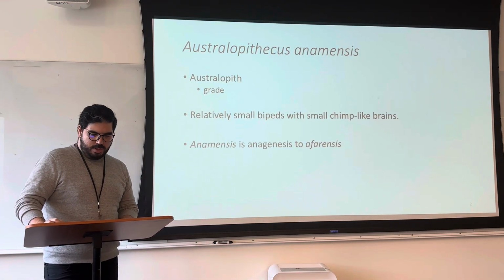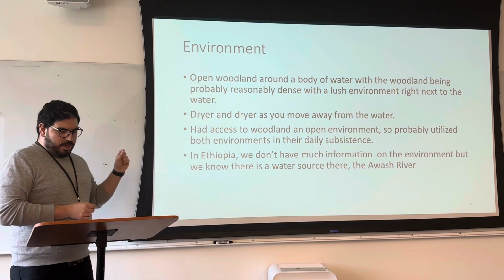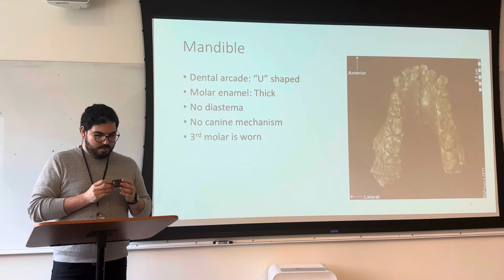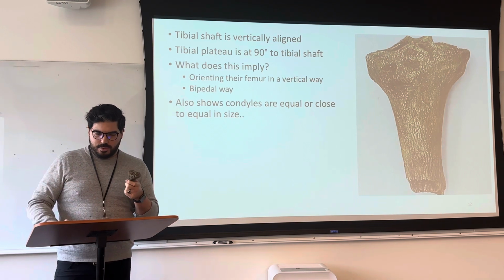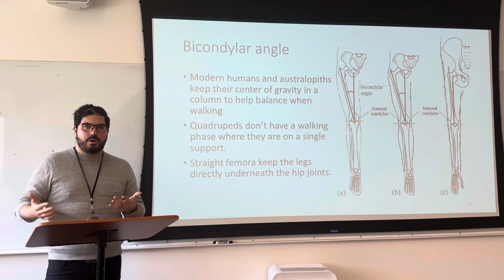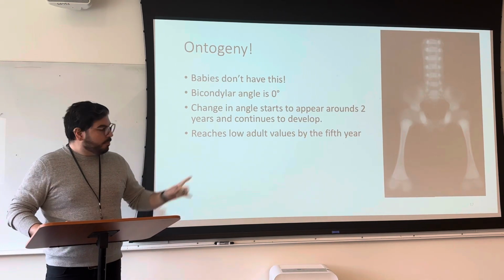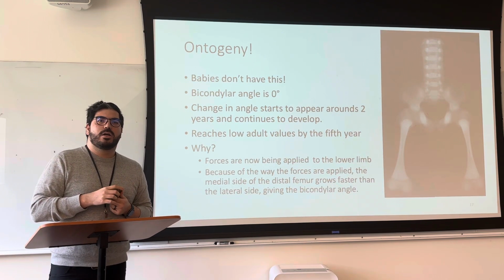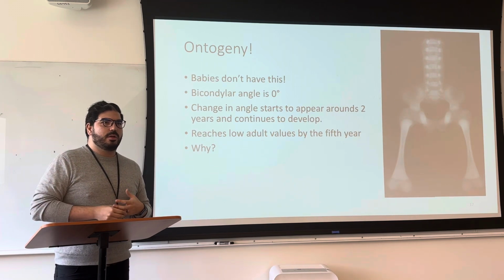Au. anamensis and bicondylar angel